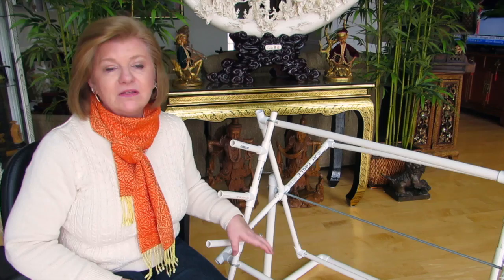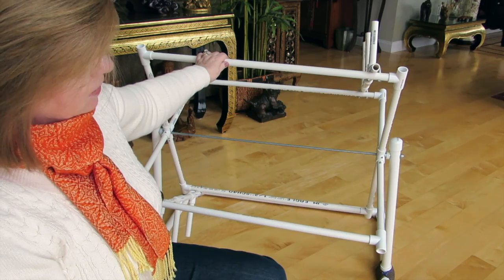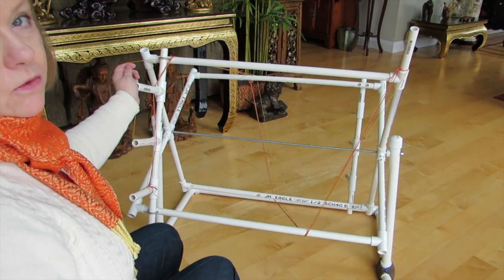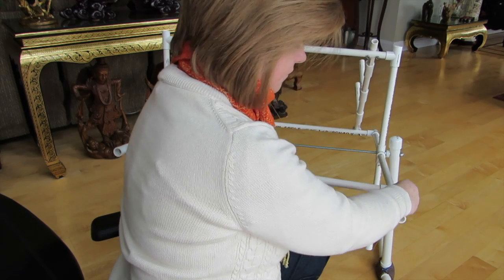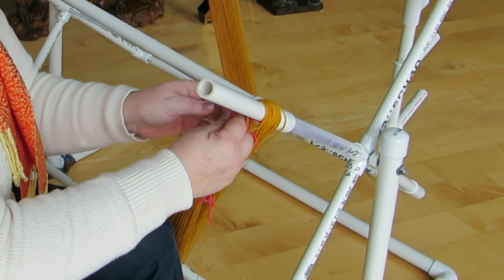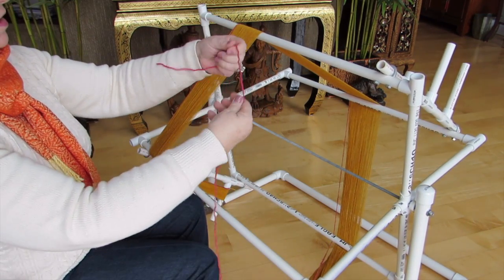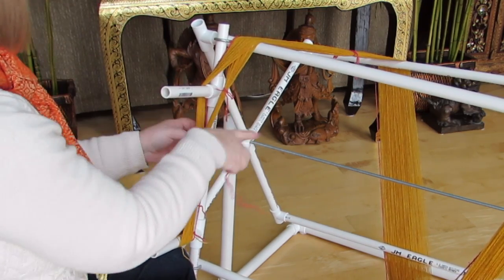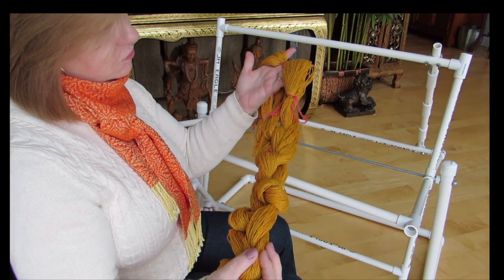Winding a Warp on a Warping Mill: Learn to Weave on a Floor Loom #6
Learn how to measure a warp on a warping mill.  Part 6 of a series for beginners to learn every step in weaving a scarf on a floor loom.

Favorite links:
* Handweavers Pattern Directory

Harrisville Designs for looms and tools
*Woolery for yarn, looms, tools